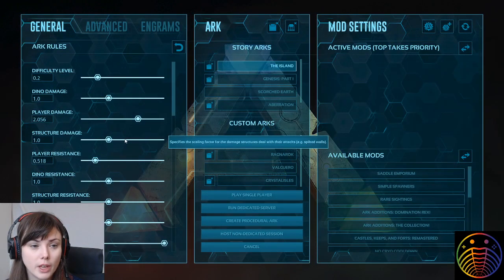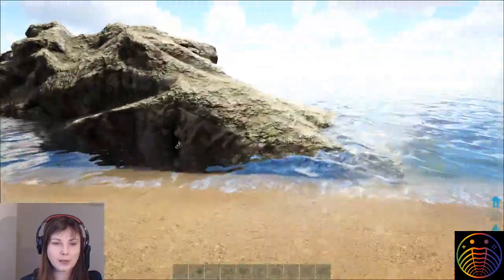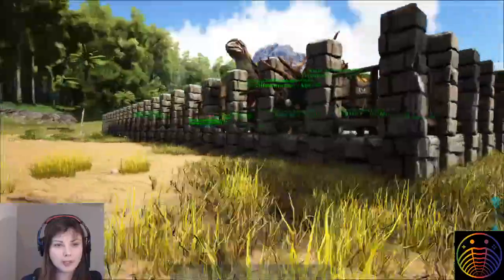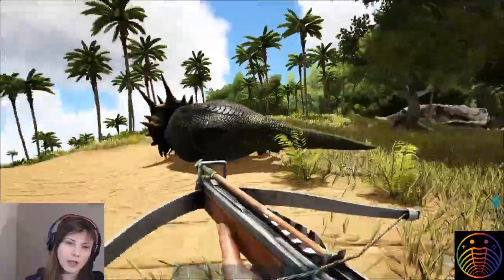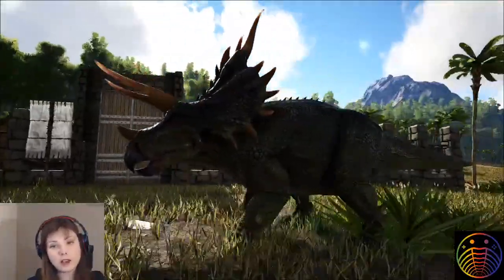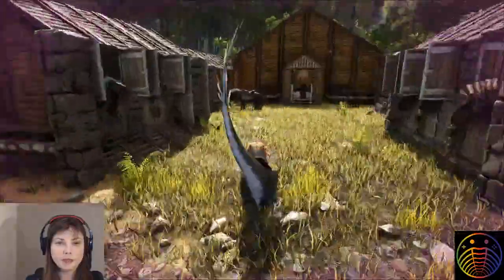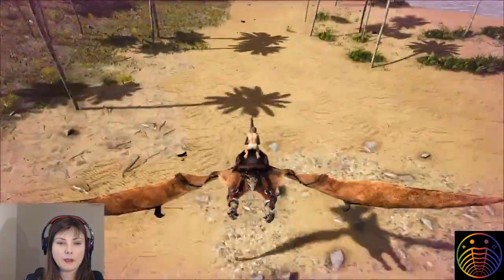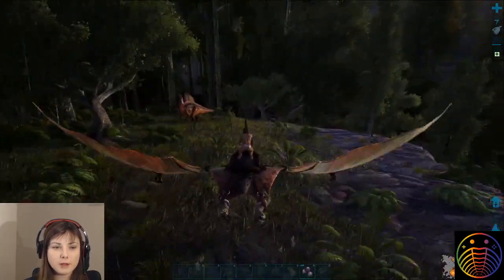Palaeontologist plays Ark - Introduction to the Island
We embark on a brand new adventure in ARK: Survival Evolved. In this episode, we get to grips with the basics of survival on a dinosaur infested island. Will a PhD in palaeontology be a help or hindrance in staying alive?

Game: ARK: Survival Evolved
Developer: Studio Wildcard
Genre: Survival Adventure
Platform: PC 🖥️

Host: Aubrey Roberts
Field of study: Palaeontology 🐊

Cost: 💰💰💰💰
Accuracy: 🔬🔬
Enjoyment: ❤️🧡💛

The Palaeocast Gaming Network is a gaming channel where you can learn all about the history of life on Earth and the science of palaeontology, as told through computer games! Join our team of professional palaeontologists as they play their way through every prehistoric title!